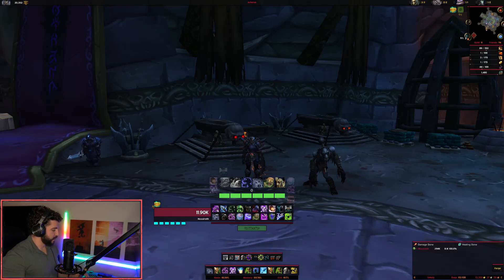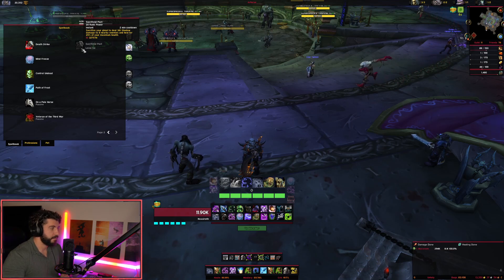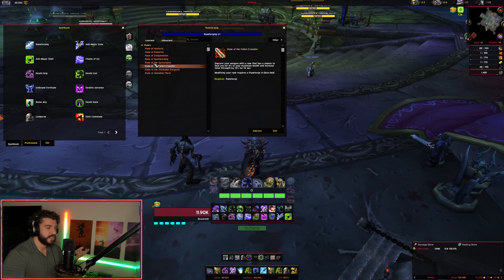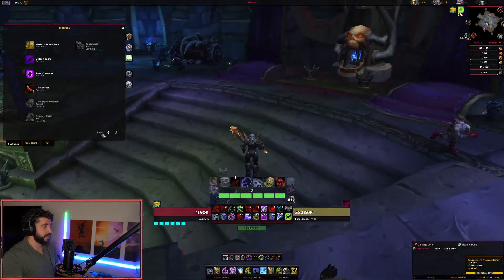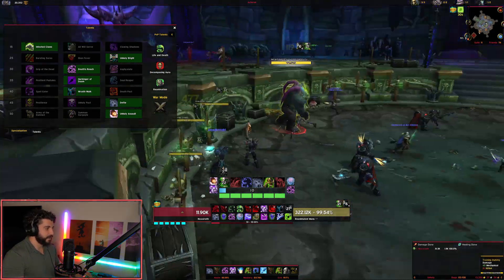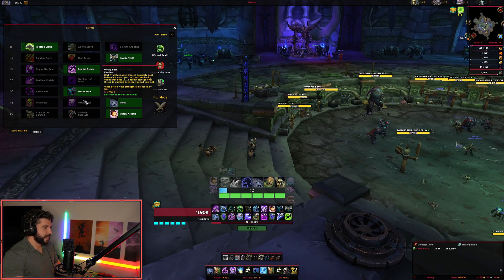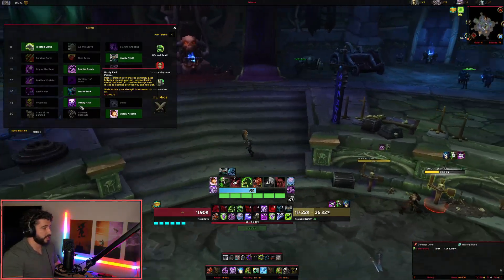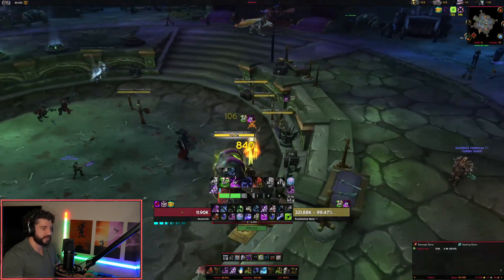Shadowlands Unholy Death Knight 9.0.1 Overview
Unholy Death Knight is back and in my opinion better than ever. It's very enjoyable to play and doesn't feel nearly as clunky. What do you think?

03:43 Talents